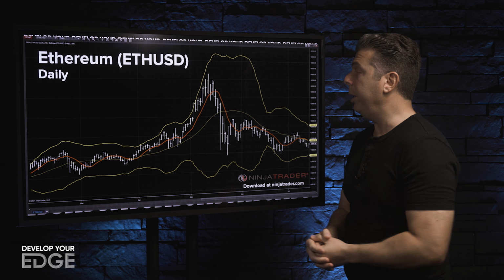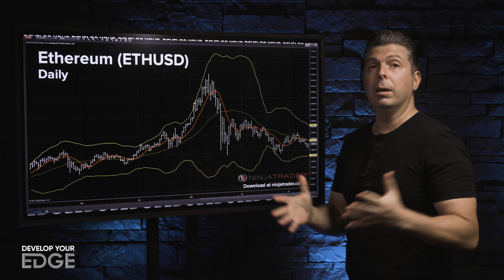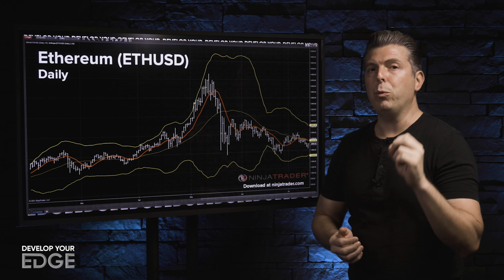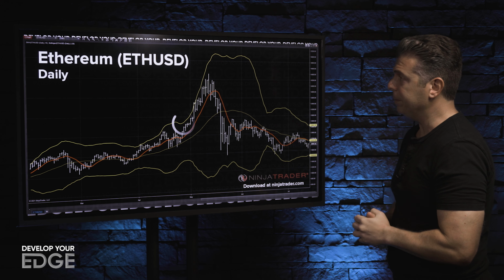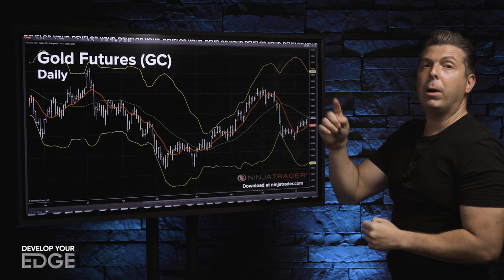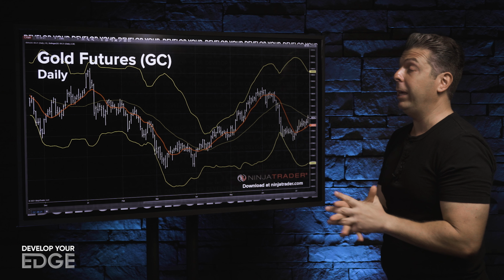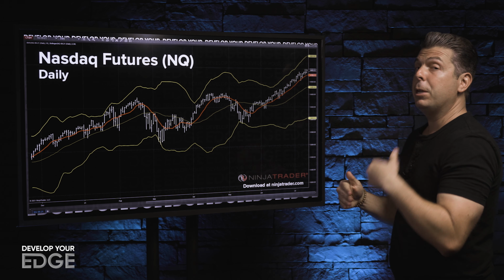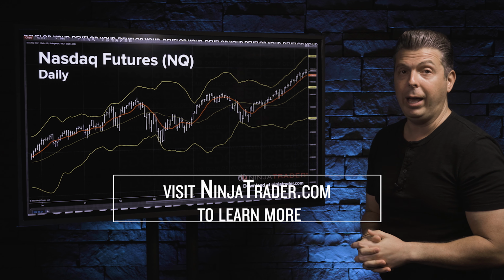I don't want people to agree with me.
I don’t need or want people to agree with me and my thinking about trading or the markets. I want people to challenge my thinking. As a trader I don’t need validation in my ideas, I want to be challenged in my thinking so I can get better.

😜 if you're already a part of the community, share the link with a friend who you think might benefit.

Micro Crude Oil Futures are coming!!